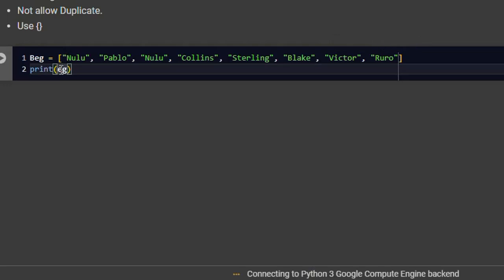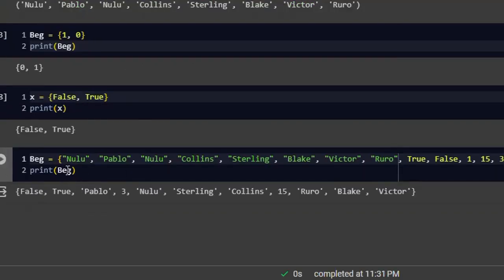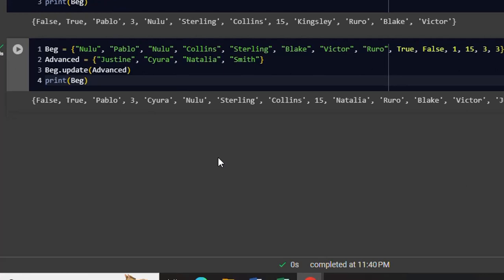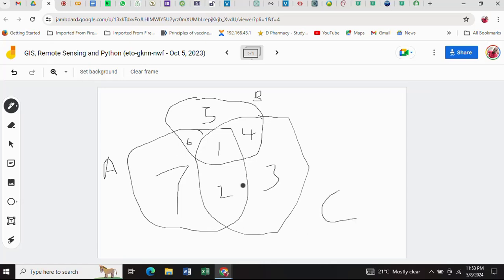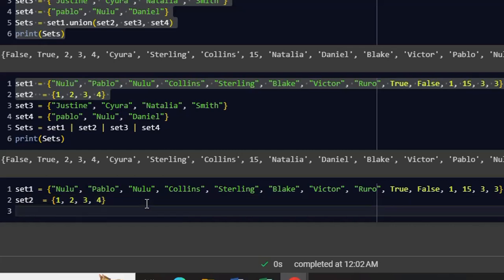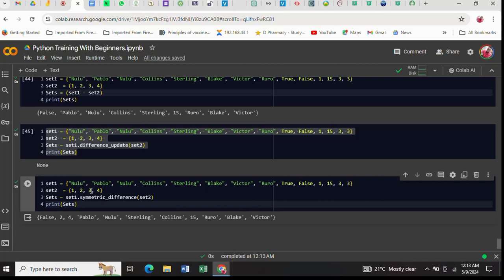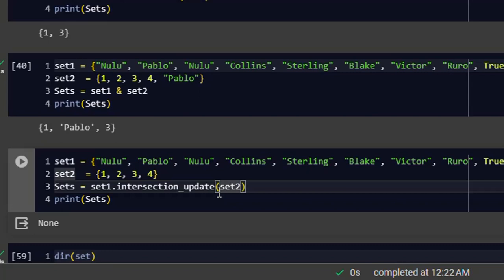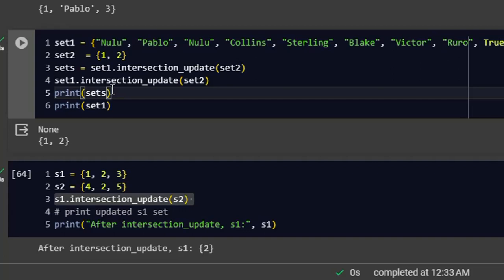Python Set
Unlock the full potential of Python sets with our comprehensive tutorial video.
In this session, we dive deep into the world of sets, exploring essential operations and techniques to efficiently manage your data structures. Learn how to access, add, and remove elements from sets effortlessly. Discover the power of looping through sets and leveraging join operations to streamline your workflows. Plus, uncover valuable insights into key set methods for optimizing your code and enhancing performance.
Whether you're a beginner or seasoned Python developer, this tutorial equips you with the knowledge and skills to harness the full power of sets in your projects.